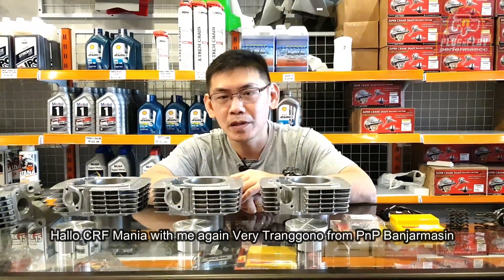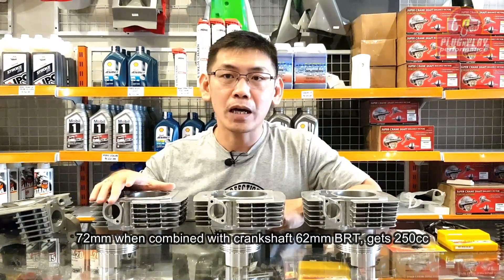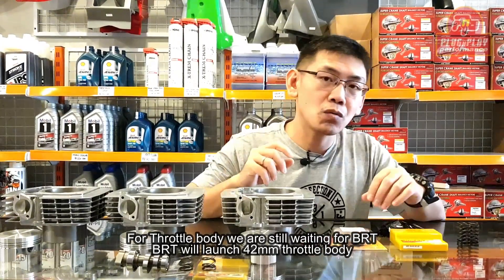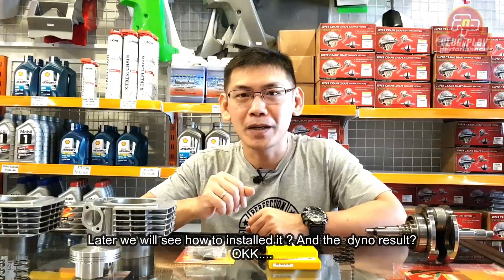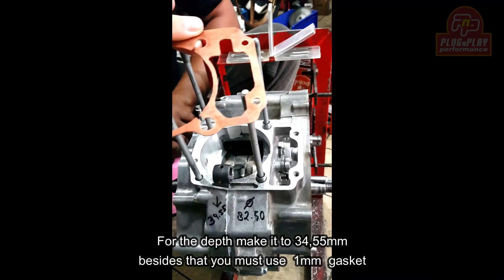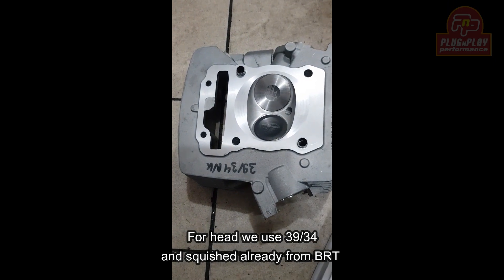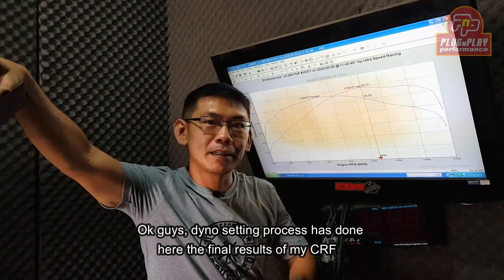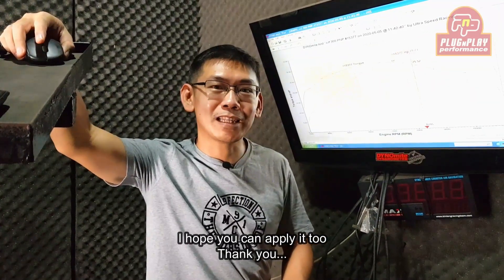PAKET GORILLA CRF 150L 290CC + DYNO RESULT (English Subtittle) [Plug and Play Performance]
Spesification :

- Block 78mm BRT
- Super Head 39/34 BRT
- Camshaft R6
- Valve Spring
- Spring Clutch
- ECU Juken 5
- Throttle Body
- Crankshaft
- UNI Filter
- Exhaust Prospeed Black CNC

Plug and Play Performance
Jl. Pramuka No.26 Banjarmasin timur, Kalimantan Selatan.

Enjoy For Watching :)